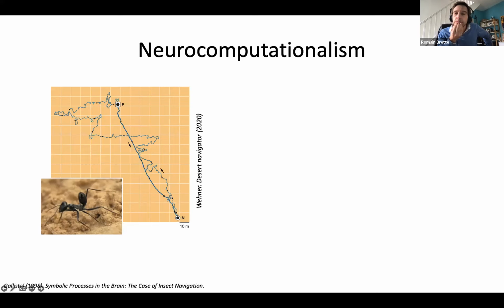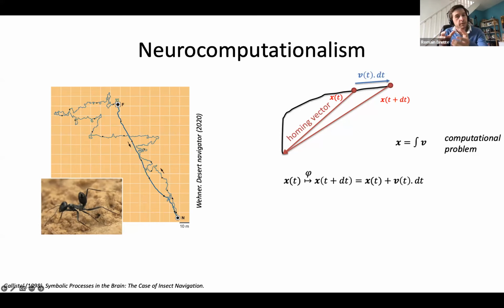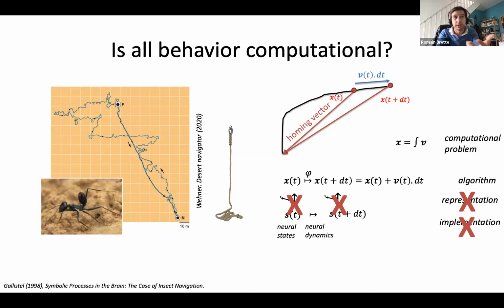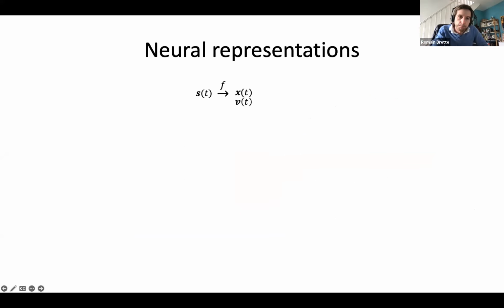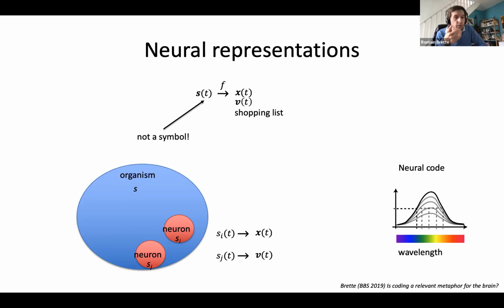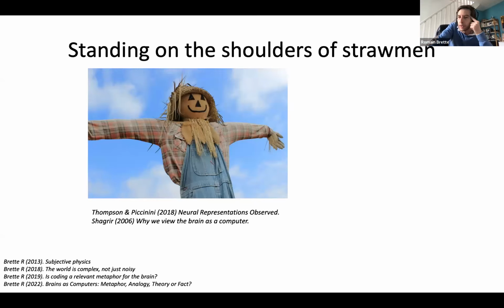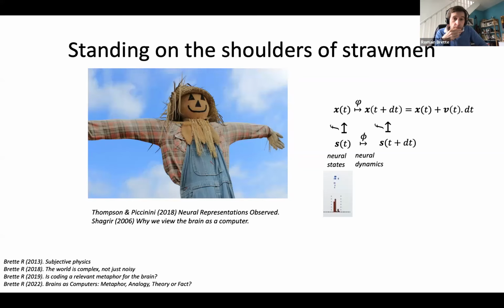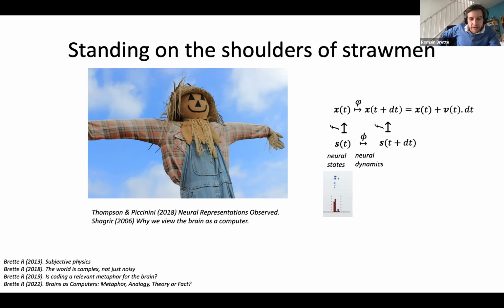Romain Brette: Computation in the brain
This talk was part of the online symposium Rethinking Computational Approaches to the Mind: Fundamental Challenges and Future Perspectives on 21 October 2022

Abstract:
It is often taken for granted that brains compute over neural representations. Traditionally, this means that properties of neural activity play the role of variables in correspondence with properties of things in the world, while brain processes play the role of algorithms that manipulate those variables. This claim is based on implicit assumptions, which require closer examination. The first one is that all behavior is computational. To the extent that “computational” is meaningful, this is false. The second one is neural reductionism: the idea that alleged psychological units (such as the percept of a face) must correspond to neurophysiological units (activity of specific neurons or groups of neurons), rather than to a mode of activity of the brain. The third one is that neural representations correspond to neurophysiological states, which can then be governed by computational processes. But neural representations are not brain states: they are experimental measurements of firing rates over an extended period after a presented stimulus; that is, they are already properties of brain processes. This confusion undermines the coherence of neurocomputationalism.

Speaker bio:
Romain Brette is a theoretical neuroscientist in Paris who has worked in cellular biophysics and systems neuroscience, specifically on modelling auditory perception. This work has led him to reflect on the foundational concepts of neural modelling and computational neuroscience, such as neural codes, computation and information.